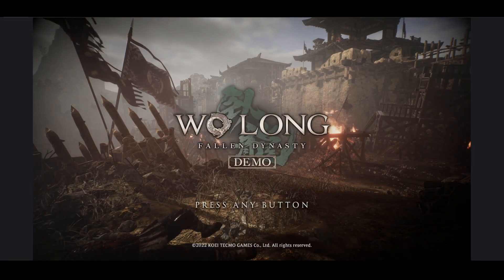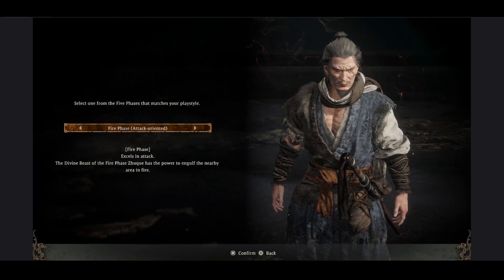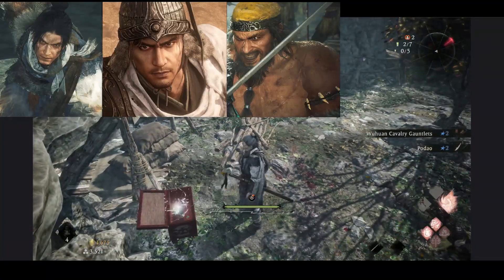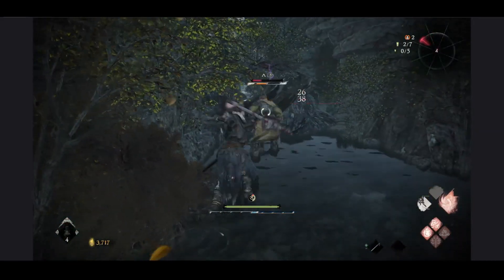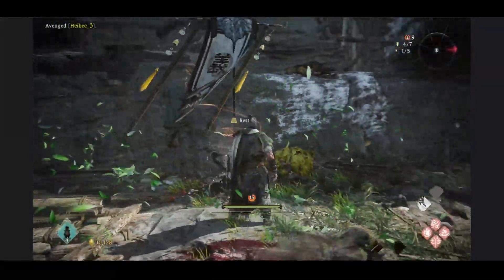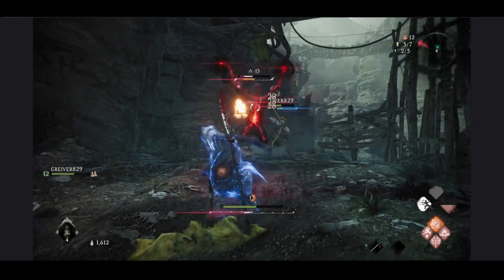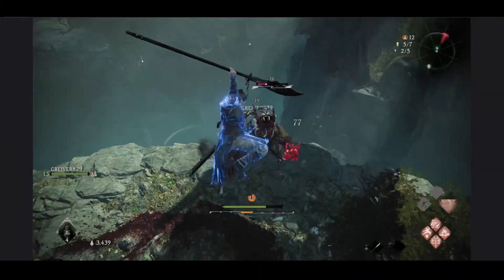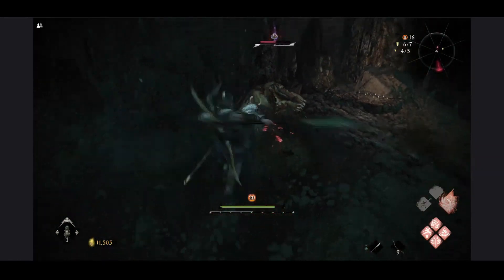I Played wo Long For 8 Hours Here's what i thought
I Played wo Long For 8 Hours Here's what i thought of the game and the story with a character breakdown and my general experience of the in game mechanics that was shown